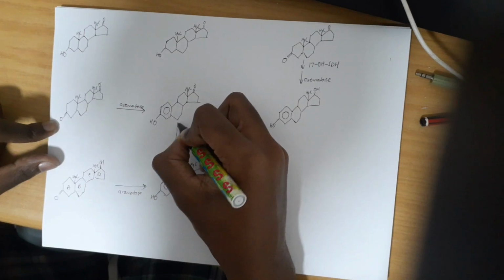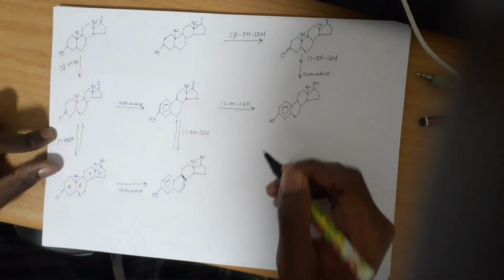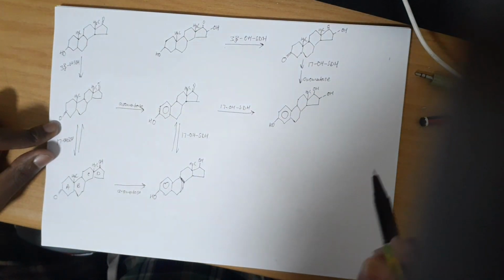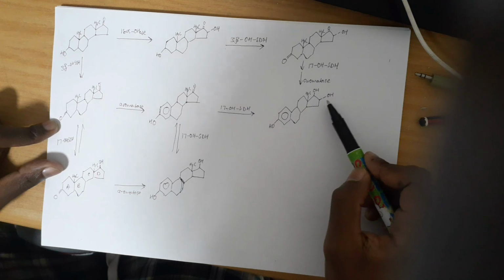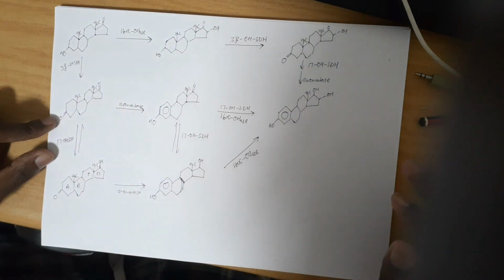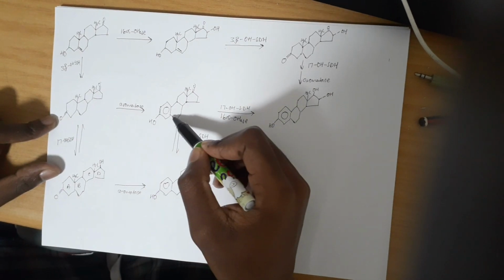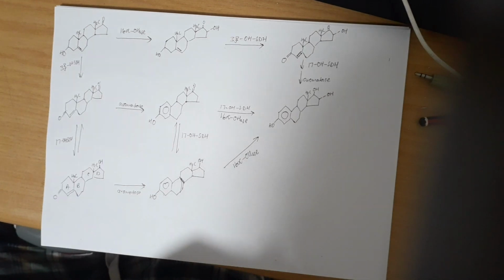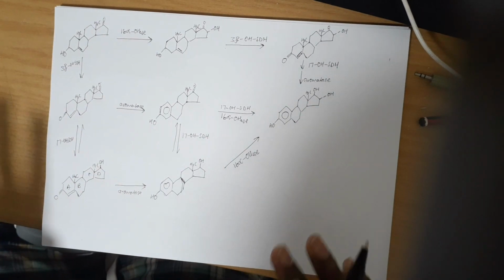Biosynthetic Pathway For The Oestrogens